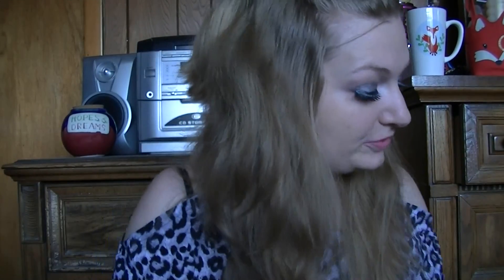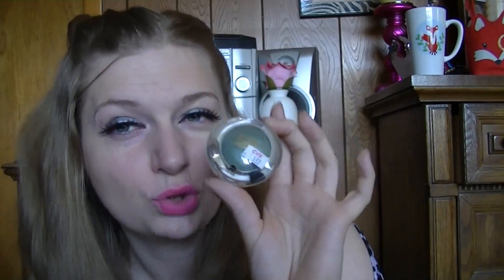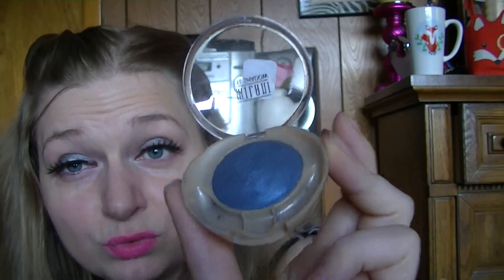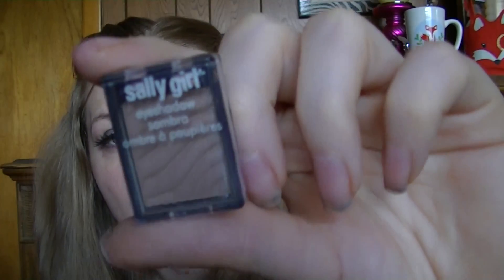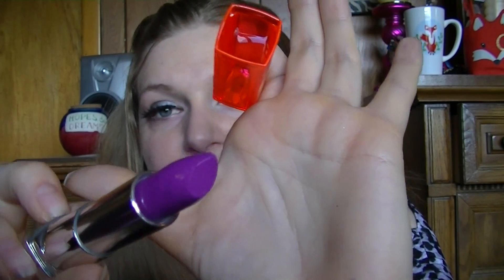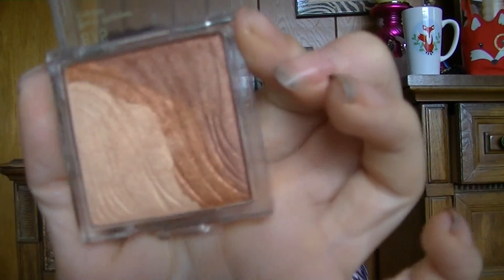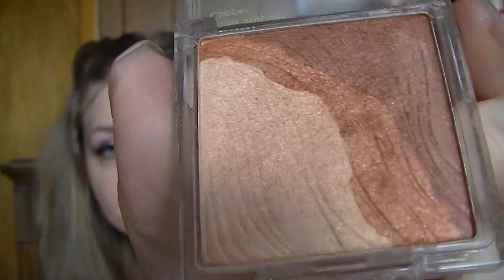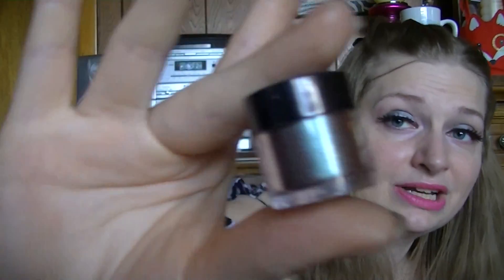whats in my train case part 1